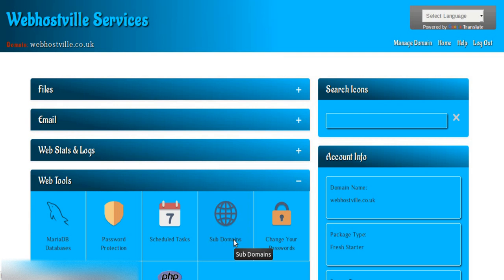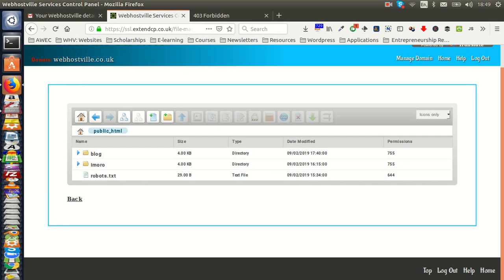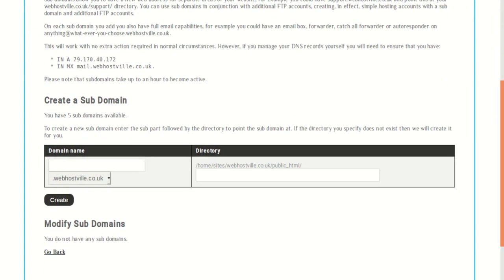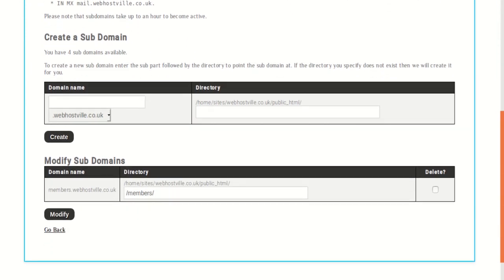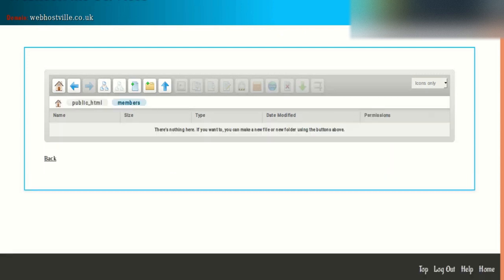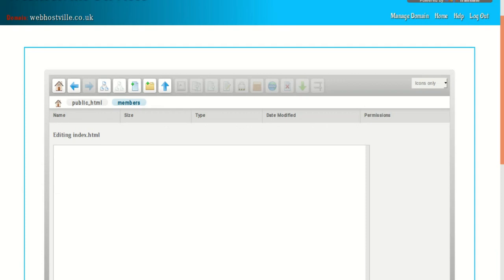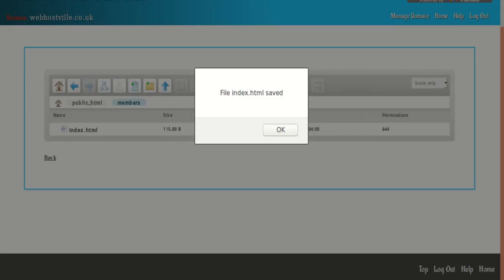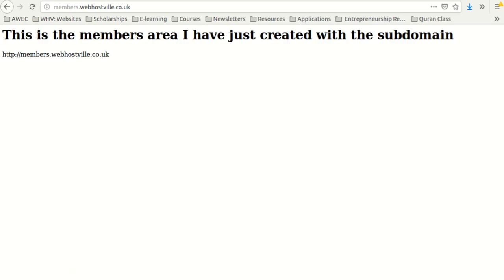How to create sub-domain from your website domain name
This video will show you how to create sub-domain from your website domain name. Sub-domains allow you to have a new web address for separate areas of your website. With sub-domain, you can host multiple and related websites under the same domain name and your hosting package without having to make a new or different purchase.